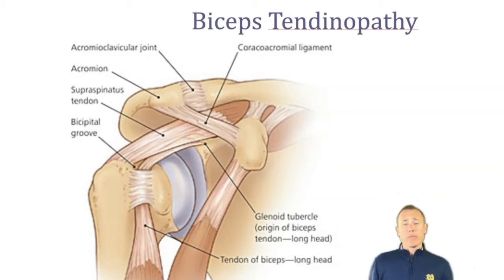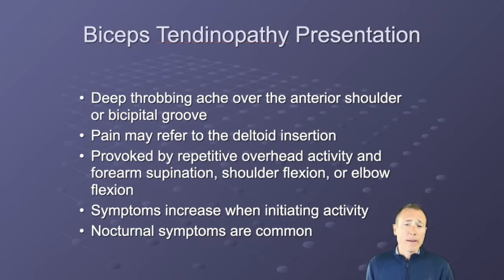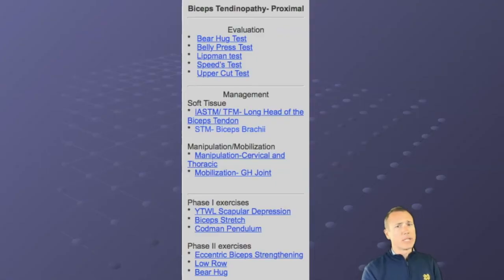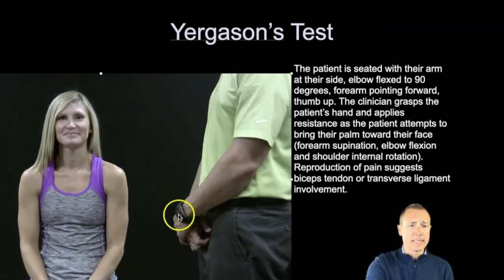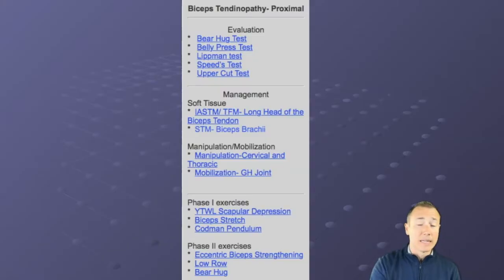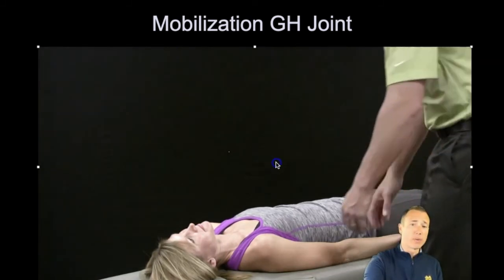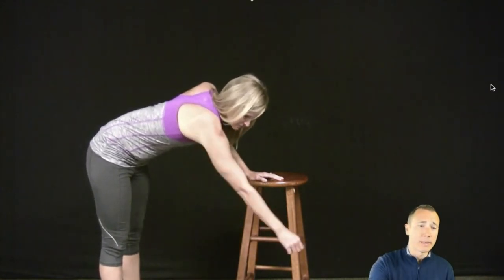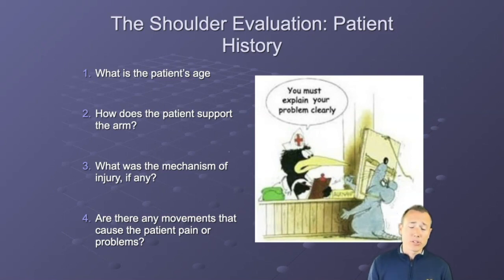Biceps Tendinopathy | ChiroUp